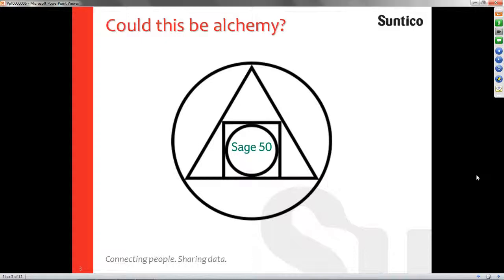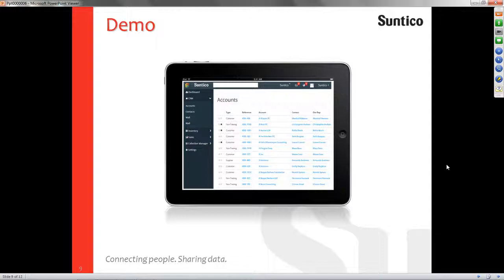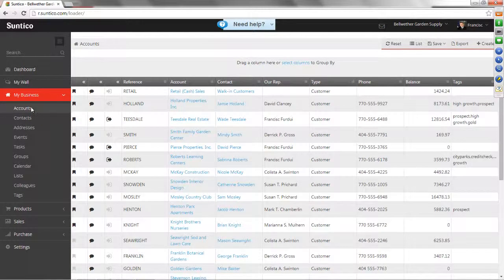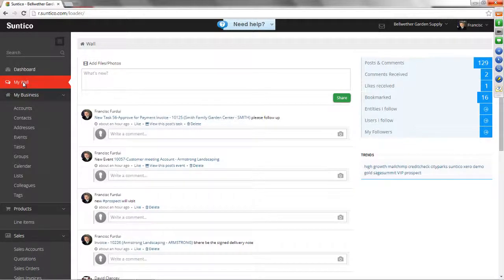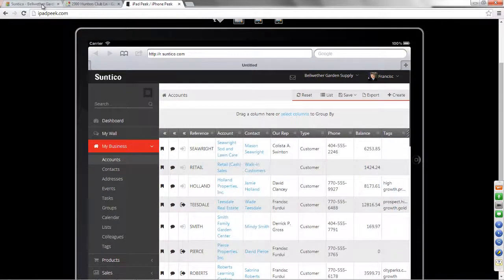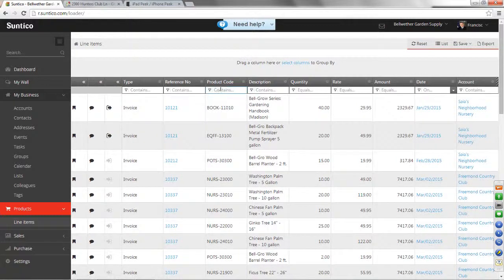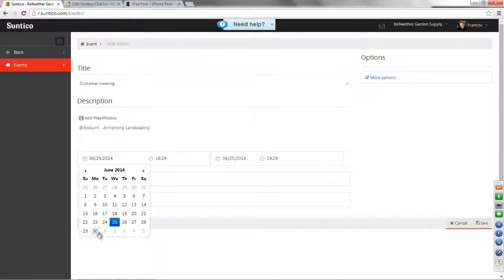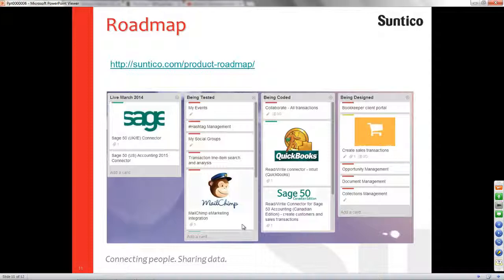Webinar June 18th: How Suntico helps the finance team in companies that use Sage 50 Accounting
In this webinar which was hosted by IQ Accounting was broadcast on June 18th, 2014. Hugh Johnson, SVP Business Development outlines how Suntico helps the finance team in companies that use Sage 50 Accounting.